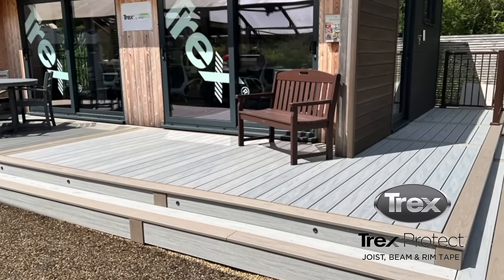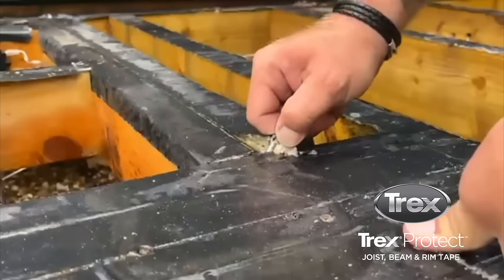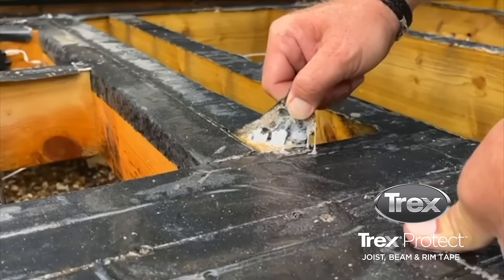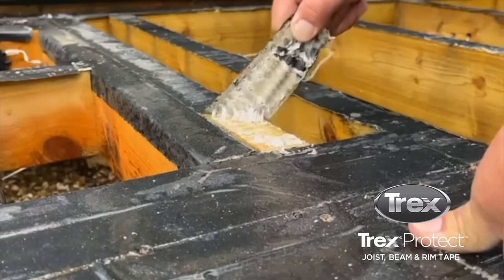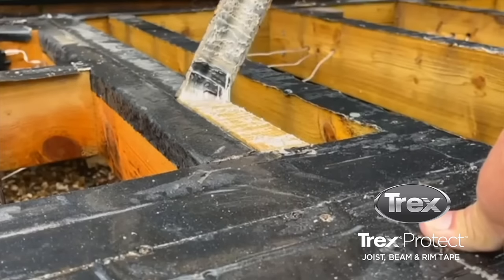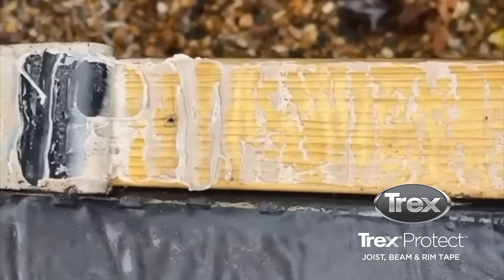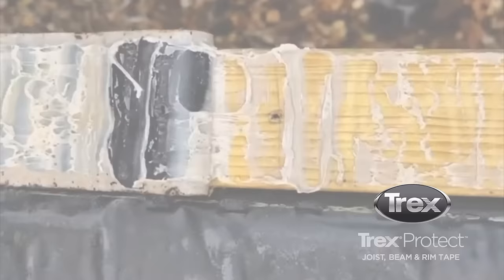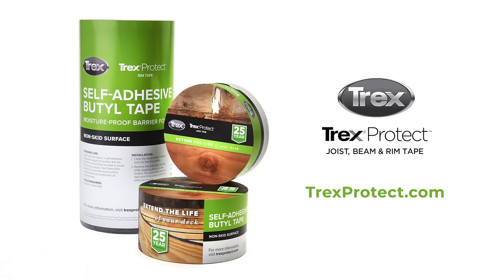Trex Protect Joist, Beam and Rim Tape - US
Watch how Trex Protect Joist, Beam and Rim Tape protects the deck frame from moisture and keeps it dry years after installation.